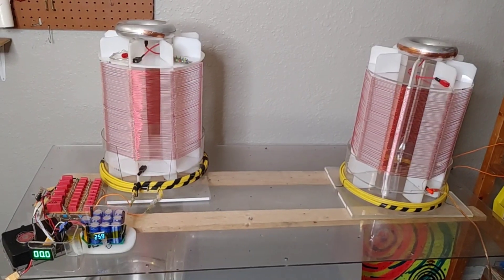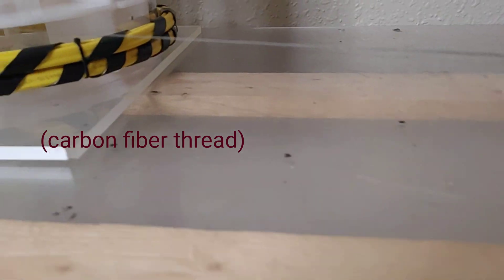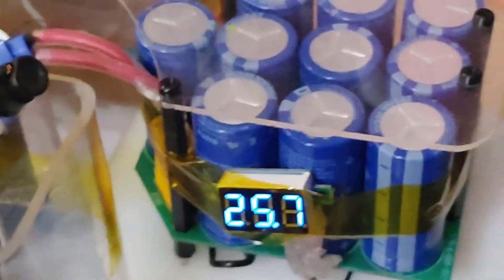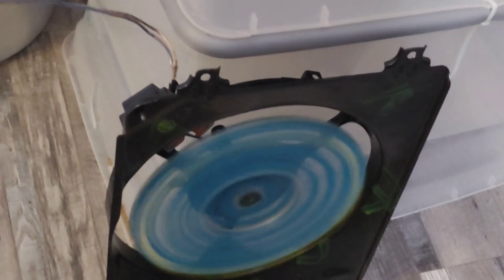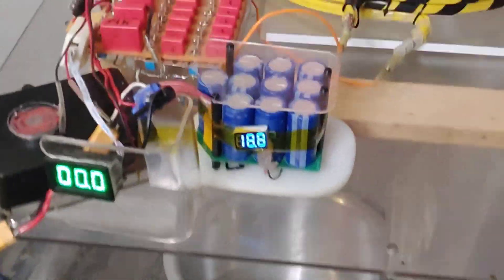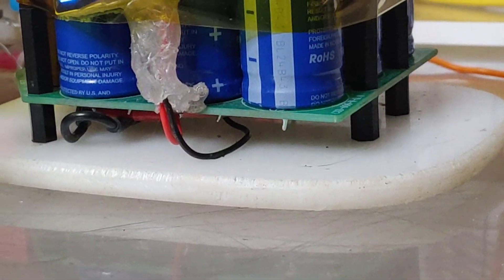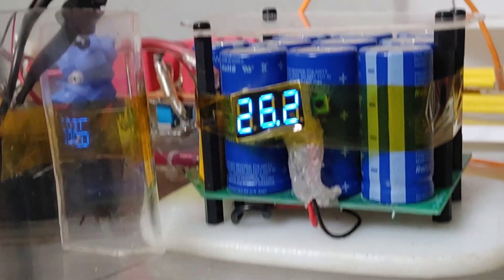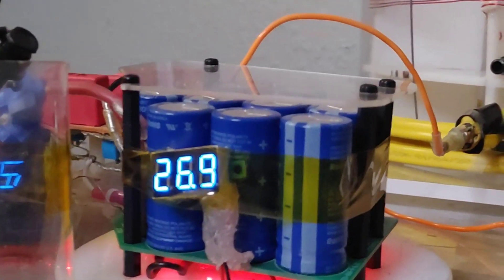Single-Wire Power Transmission Efficiency Test Setup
I'm working on a long-form video about this upgraded setup, but here's a quickie showing how I use supercapacitors (a 27V 10 Farad ultracapacitor of 10 supercaps in series) to store rectified power from a single-wire transmission line (with matched transmitter & receiver tesla coils). This allows me to easily measure input wattage and output wattage, to calculate transmission efficiency (coming soon).